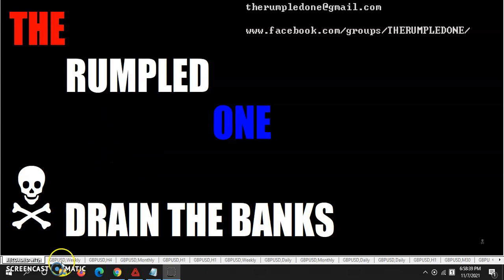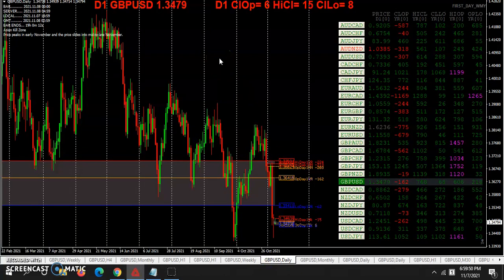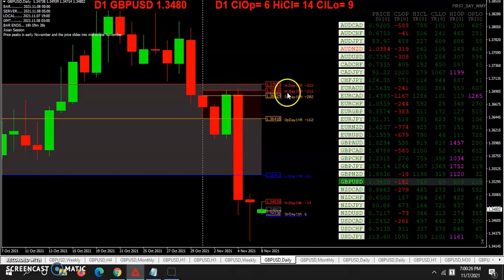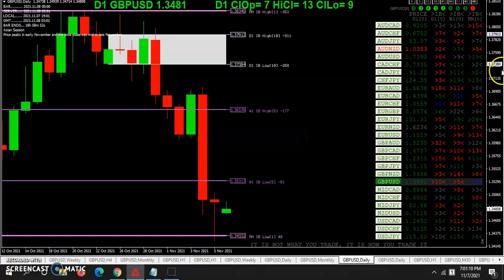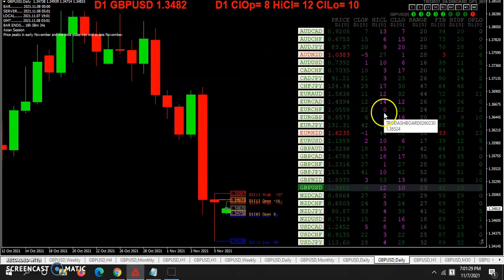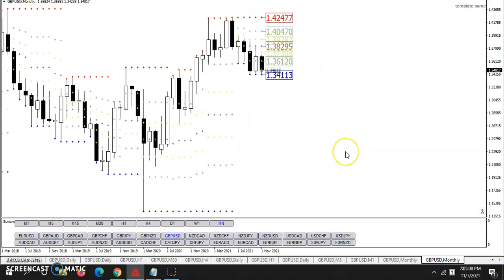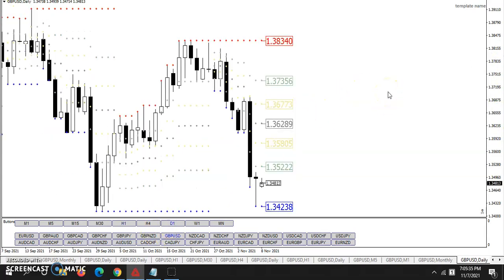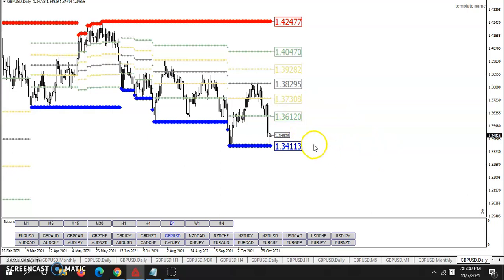20211107 TRO TRADING WEEKLY OPEN AND GAP